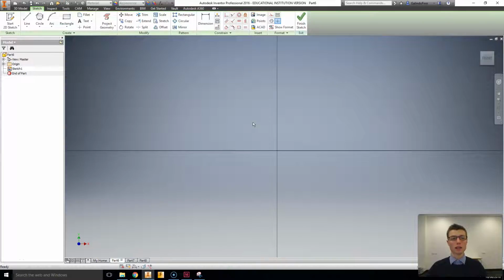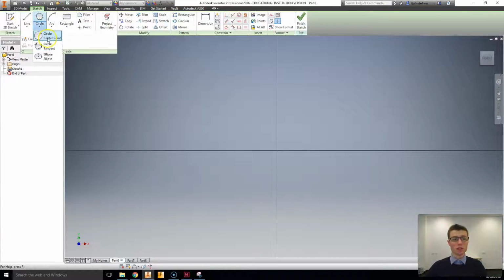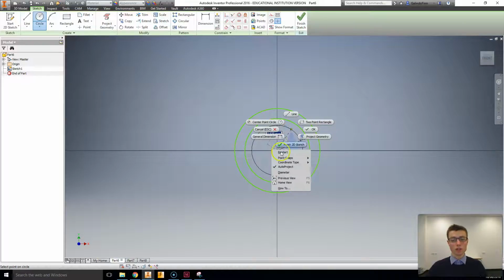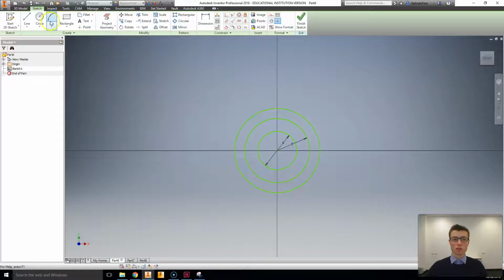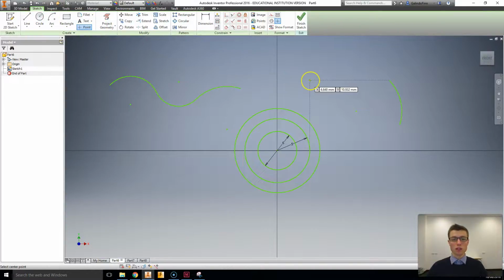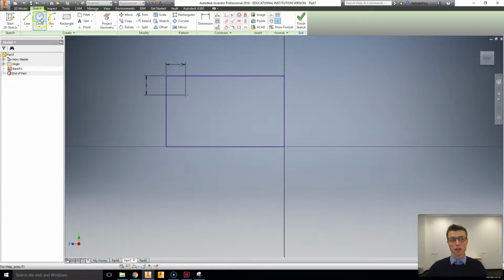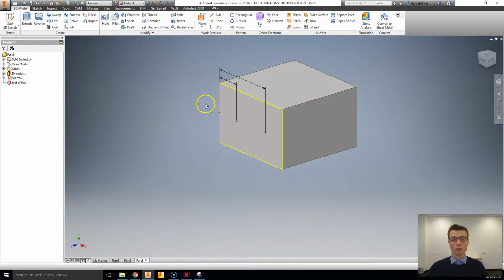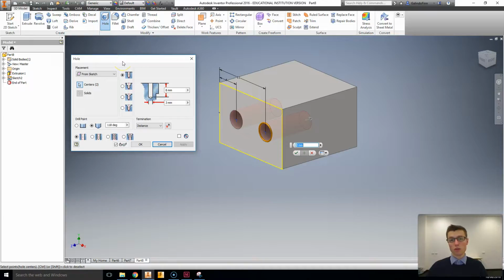9.0 Circle & Arc Tools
AUTODESK INVENTOR Tutorials inc.

Sketch Tools;
Circle
Arc
Point